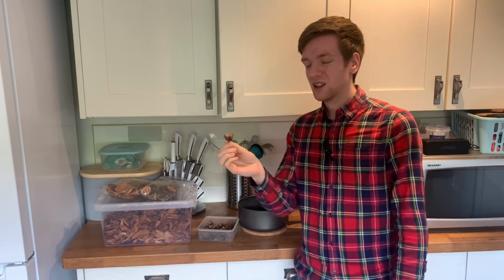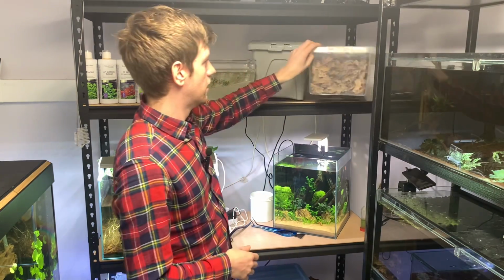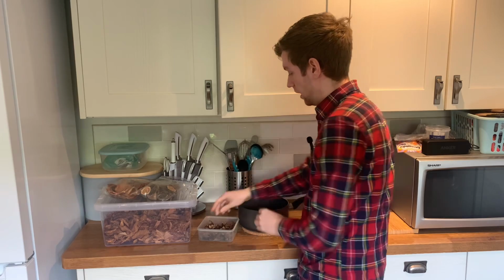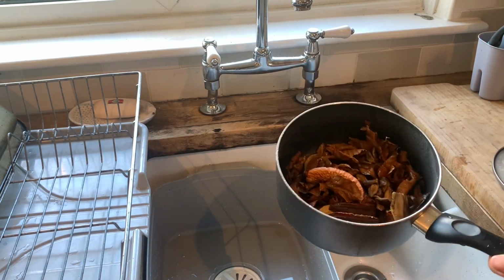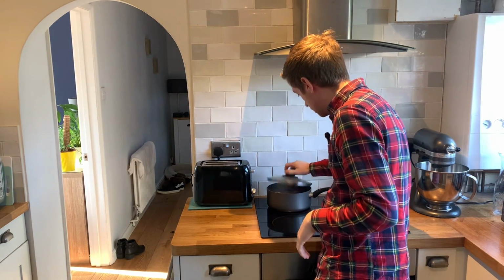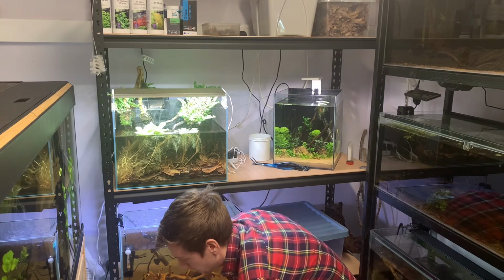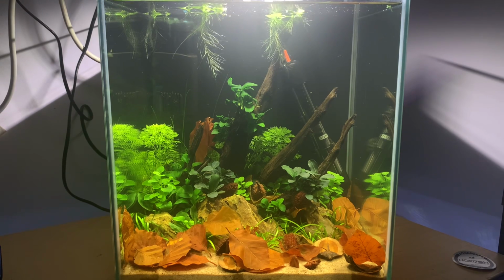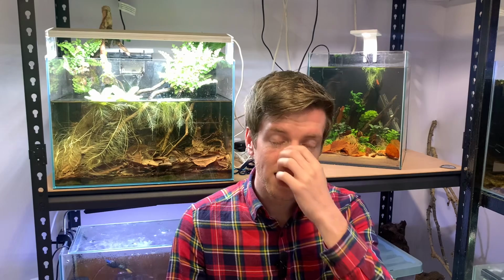How to prepare botanicals for use in aquariums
It is time to add some botanicals to the 30 cube aquarium, to make it more suitable for a Betta imbellis.
In this video I cover:
- The preparation of botanicals for the use in aquascapes
- Storage
- Purchasing and collecting
- Advantages and disadvantages of botanicals
- Red tinted waters

The build video for this aquascape is here: First new aquarium build for the racking system in the fish room. A ‘30 cube’ aquascape!

Do you like the addition of botanicals or preferred the open sand area in this scape? Let me know your opinion!

Leaves that I suggest collecting in the UK:
Magnolia
Oak
Beech
Fruit trees like apple and cherry